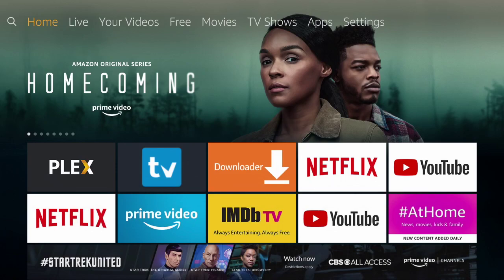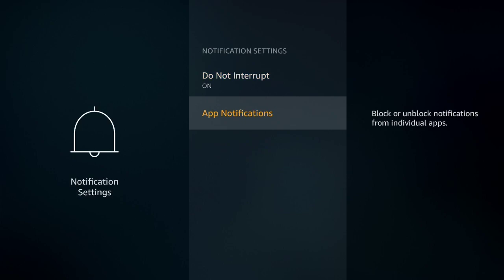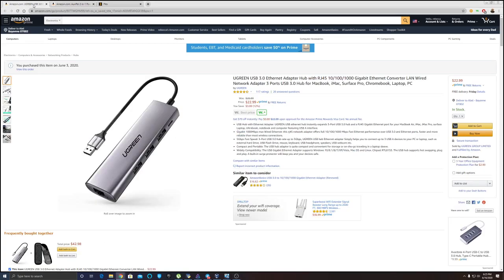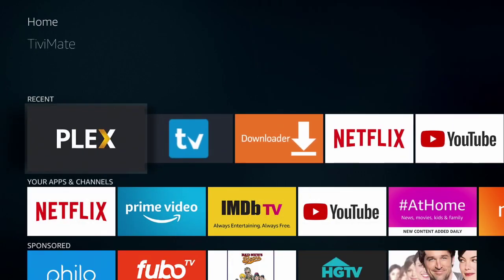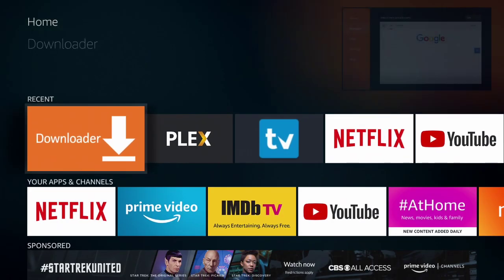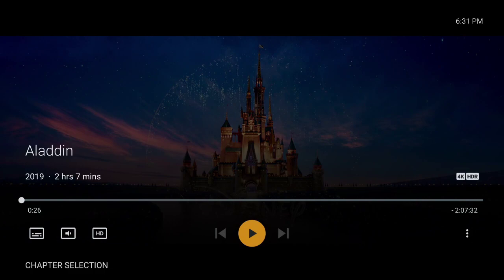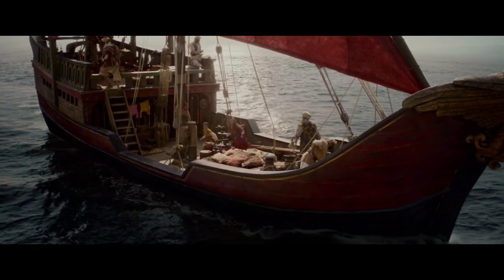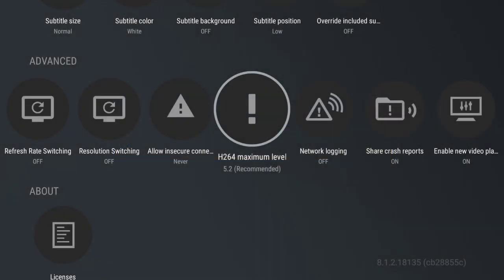Hardwire and 4K